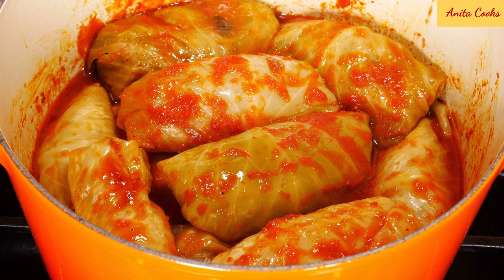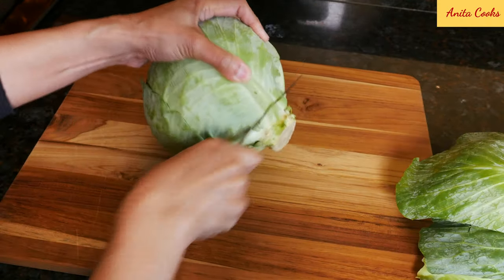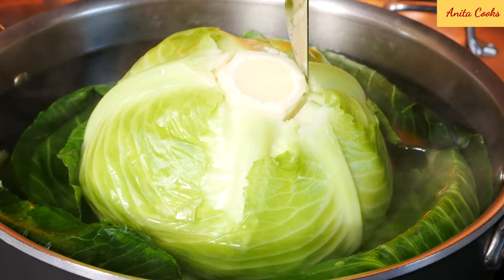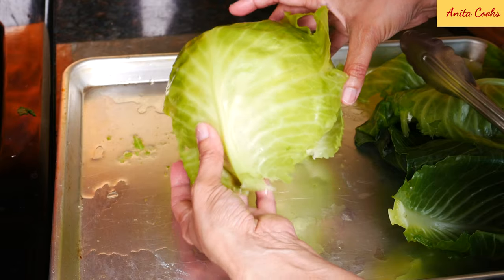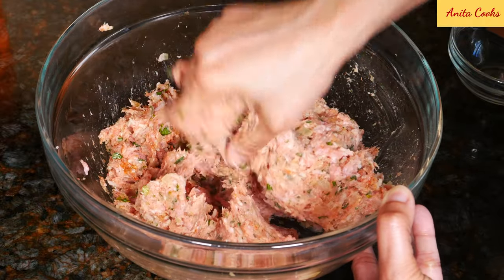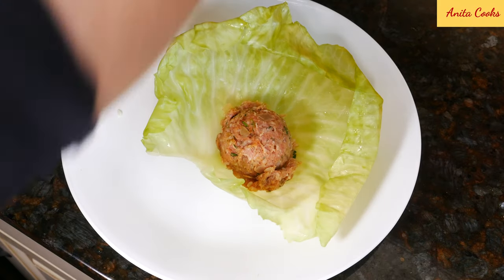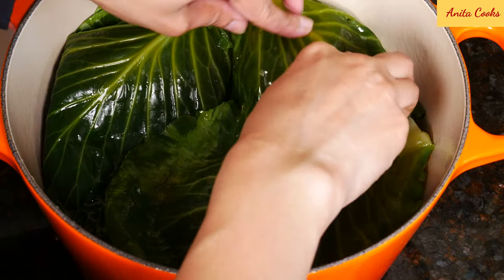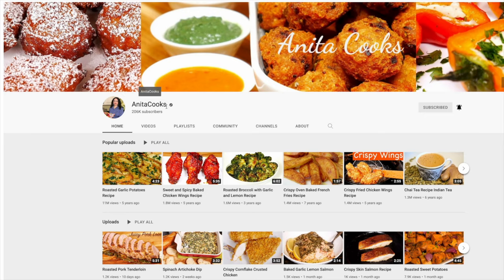Stuffed Cabbage Rolls Recipe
RECIPE Easy Step by Step Instructions Hi Guys, today we're making Stuffed Cabbage Rolls. Put on a deep pot half full of water to boil the cabbage. Heat up another pot of water to cook the rice so they’ll be ready about the same time.
Take the dark green loose leaves off the cabbage. Cut the core off. Take a small knife and go around the core as best as you can. This’ll make it easier to take the leaves off after boiling. Wash the cabbage and the leaves. Put the cabbage in the boiling water. Add more water so the cabbage is covered as much as possible. Put in the outer dark green leaves that were taken off earlier. Simmer for about 10 minutes. Take wilted cabbage leaves out as needed. Put them on a sheet tray. Take the head of cabbage out with a strainer. Leave on the sheet tray until it’s cool enough to handle.
When the water for the rice has come to a boil, add a teaspoon salt. Rinse long grain white rice, add that in and stir. Cook for 8 minutes. Drain and leave to cool.
Heat up a pan. Add oil and butter. Add the onions. Cook for a few minutes until soft. Add the garlic. Cook for a few more minutes until golden. Remove from the pan to cool.
Gently remove the leaves from the cabbage. Cut around the core so the leaves come off easily. When you get to a certain point, it will be hard to get the leaves off. Then, put the cabbage back in the water and simmer for a few more minutes until soft. Get the rest of the leaves off the cabbage. You’ll need about 14 for this recipe. It’s best to have a few extra in case your cabbage is small.
To the tomato sauce, add brown sugar, fresh lemon juice and worcestershire sauce, ground black pepper and salt. Whisk to combine.
Put the ground meat in a large bowl. Add the spices, sauteed onion and garlic, cooked rice and parsley. Mix it up with your hands. Add tomato sauce and mix well.
For the very easy sauce, we need canned tomato sauce, brown sugar, Whisk it all up and that’s it for the sauce.
Before you start rolling, shave the rib end off each leaf. This will help it stay flat and easier to roll. If the rib is really tough, you can make a v cut and remove it. Use an ice cream scoop to distribute the meat. Take each leaf and put a scoop of meat on the bottom third of the leaf. Roll up and the sides in. Try to roll it as tight as possible. For larger leaves, use more meat.
Line the bottom of a heavy pot with a few of the remaining cabbage leaves. Pour a ¼  of the sauce on top and spread. Put the cabbage rolls in seam side down, however many fit in a single layer. Add ¼ cup more sauce and the rest of the rolls. Pour the remaining sauce all over the rolls. Cover with a few more leaves. Put the lid on. Cook on medium heat for a few minutes until you hear the sauce boiling, it should take less than 5 mins. Then turn the heat down to low and cook for 2 hours. You should be able to hear the sauce simmering while it’s cooking. If you don’t hear anything, turn the heat up slightly. To bake in the oven, do the same layering, cover the baking pan and cook for 1.5 hrs at 350 F 180 C.
Open the pot after 2 hours to check if the rolls are tender. You may need to cook for 15 or 30 minutes longer, the cabbage should be soft.
These rolls freeze well so you can make a lot at one time and serve them when you want. When you have some time, I hope you’ll try this recipe. It is completely worth the effort.